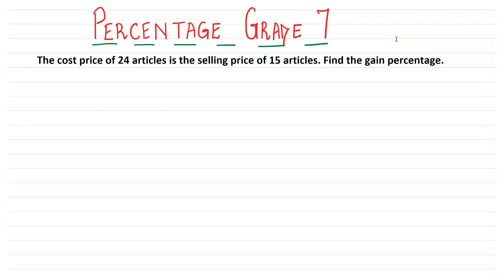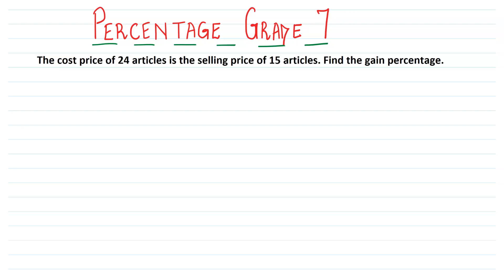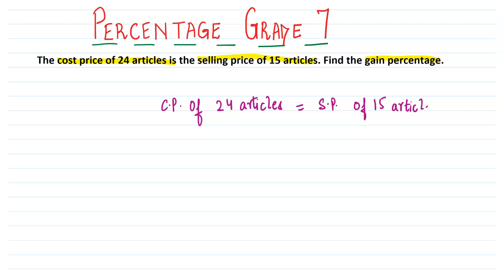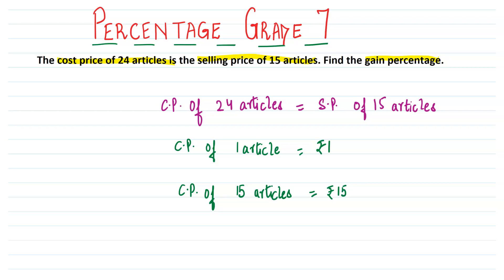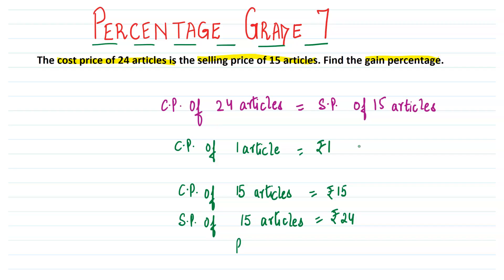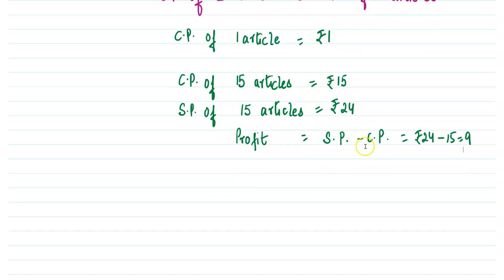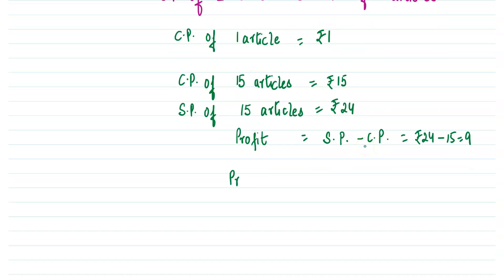The cost price of 24 articles is the selling price of 15 articles. Find the gain percentage.